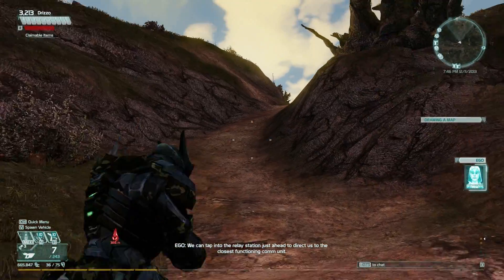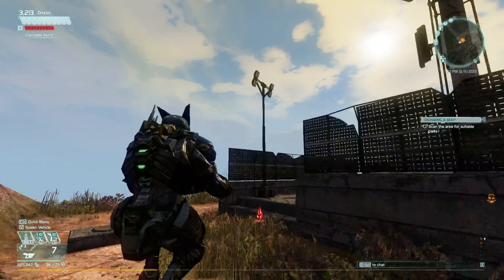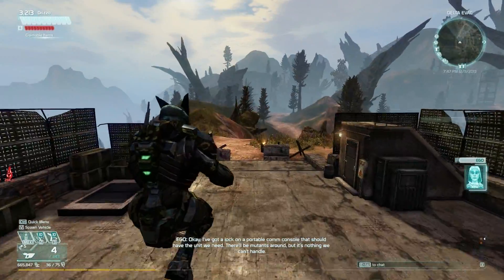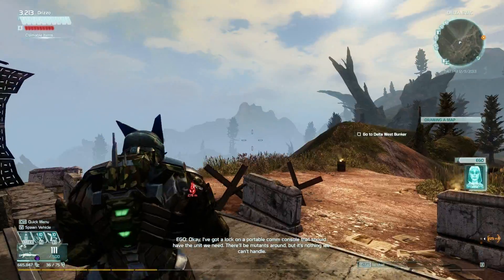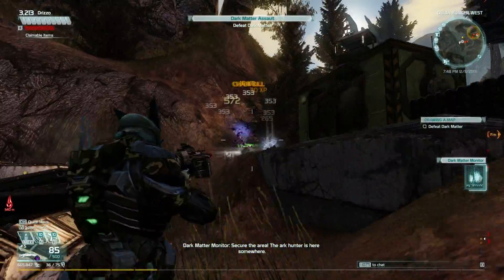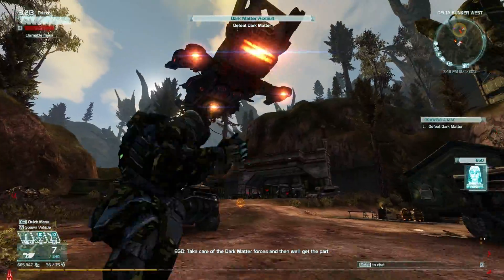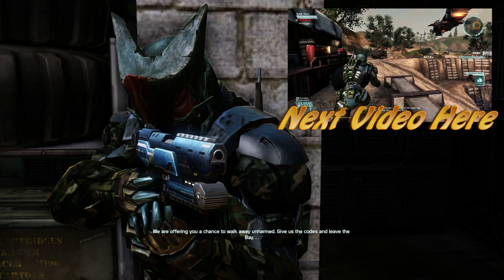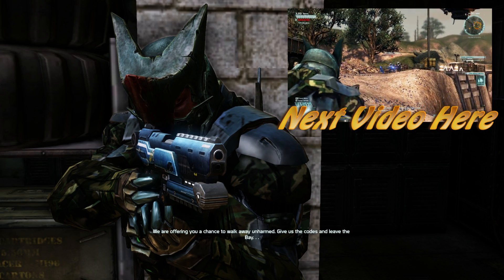Defiance Arkbreaker DLC #2 Drawing a Map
The first component for the Ark Spike should be easy to find with all the EMC equipment still lying around.